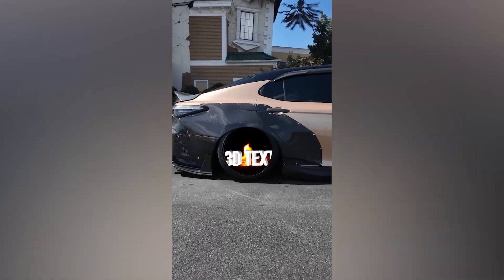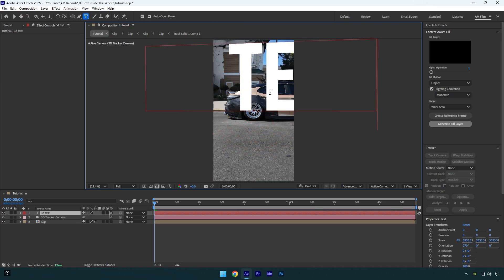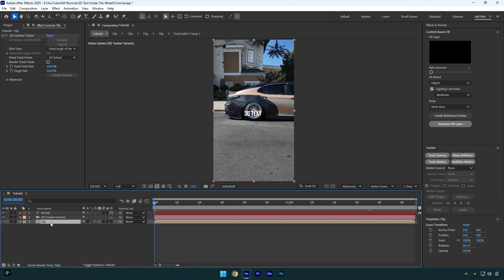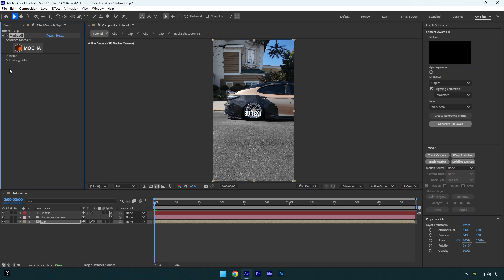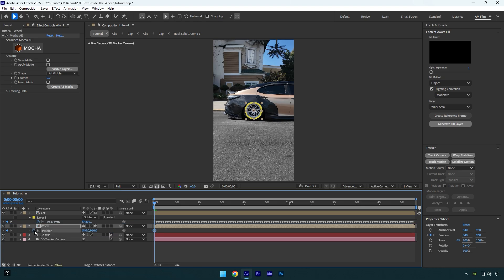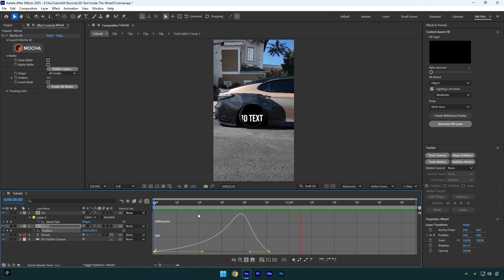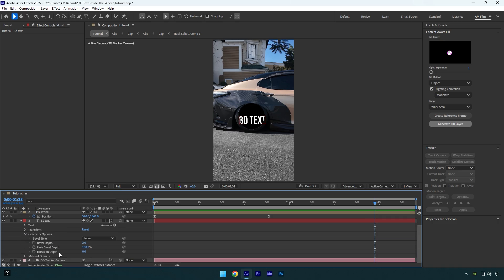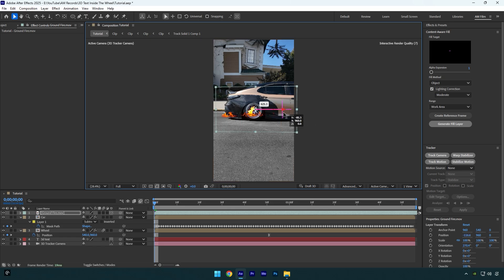3D Text Inside The Wheel in After Effects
In this tutorial I will show you how to make a 3D text or any object tracked inside the wheel in Adobe After Effects

CPU: i7-14700K
GPU: GeForce RTX3050 VENTUS 8GB
RAM: Kingston FURY Beast 32GB